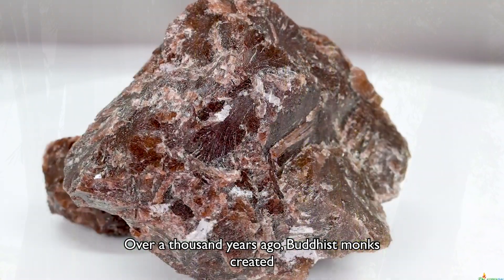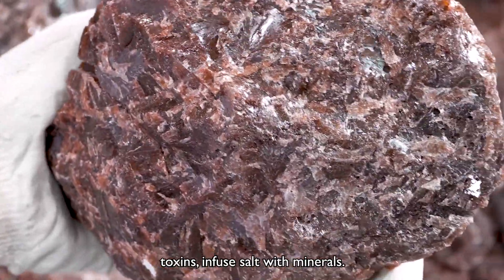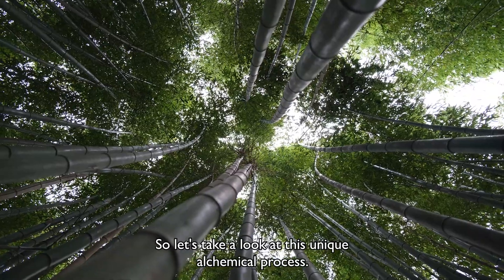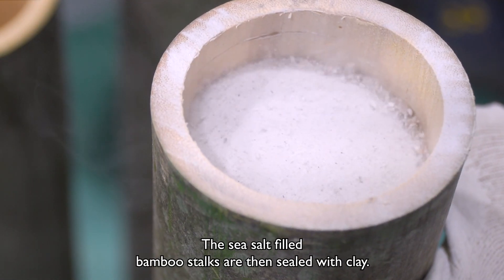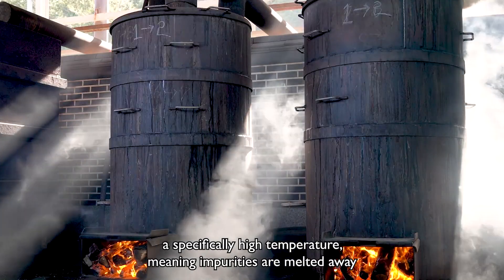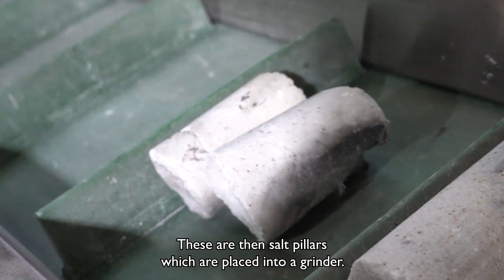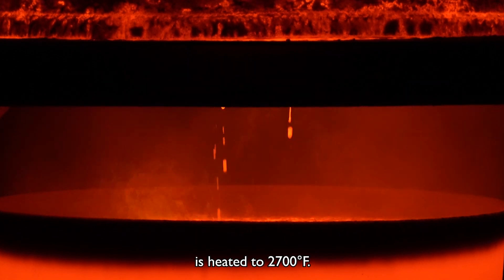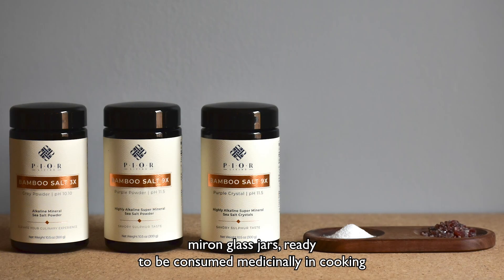What Is Bamboo Salt? How Is It made?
Bamboo Salt (also known as Korean Purple Bamboo Salt) is one of the most valuable and prized salts on earth; it's toxin free, highly alkaline (11.5 pH), and rich in 70+ minerals. Developed over a thousand years ago by Korean Buddhist monks, Bamboo Salt is made using a unique handcrafted roasting process that uses bamboo, clay and pinewood to amplify the healing benefits of sea salt.